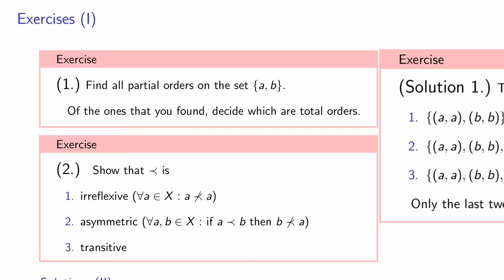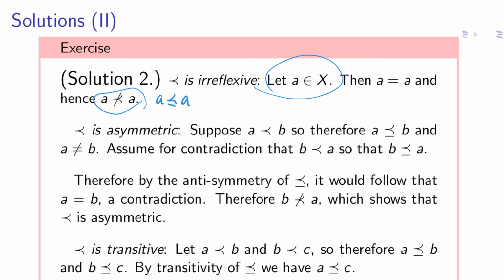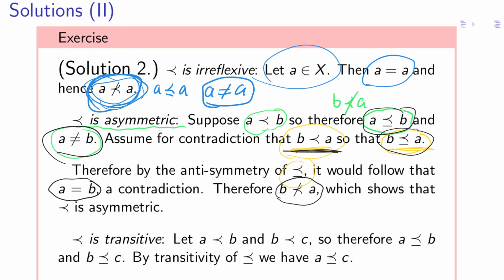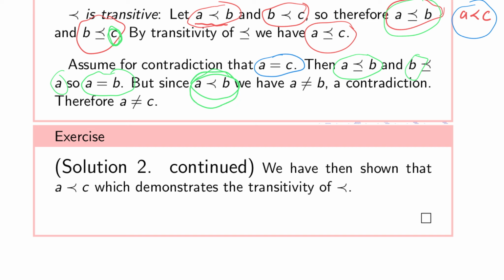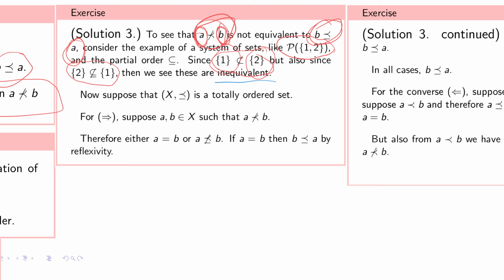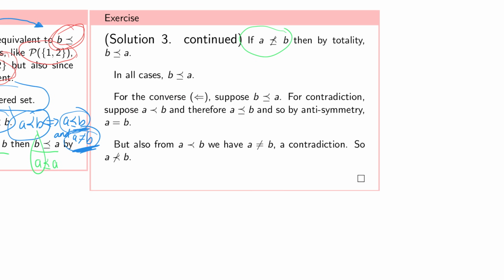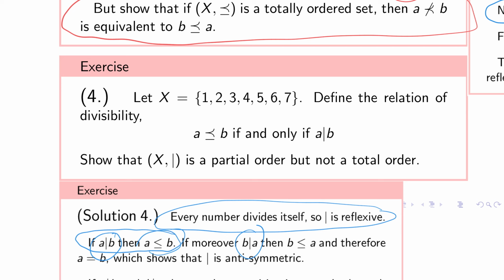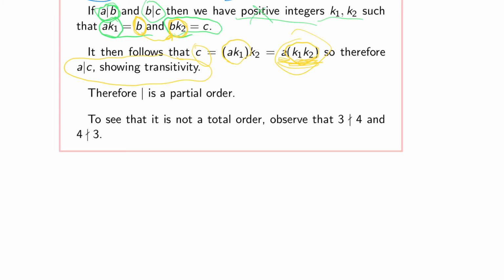A Course in Real Analysis - 0003 Solutions - Orders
Solutions to exercises on orders.